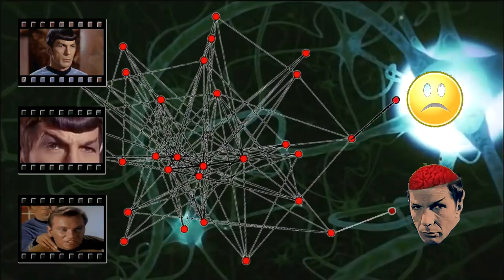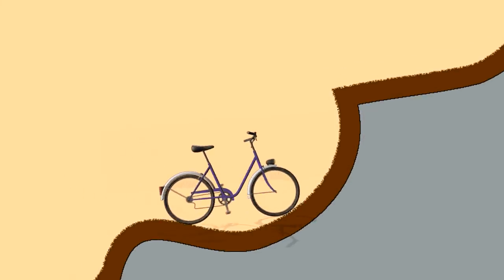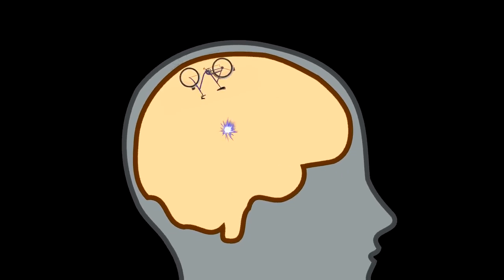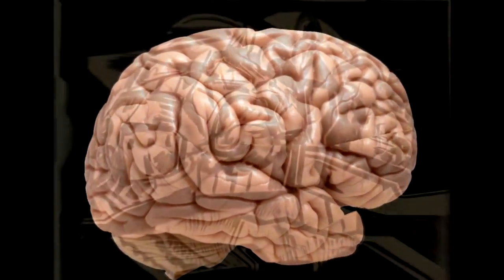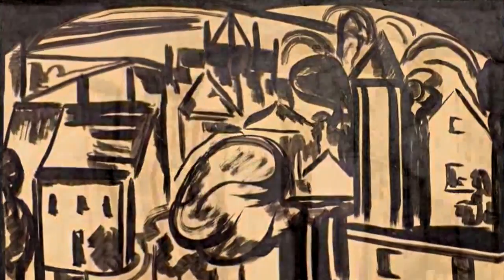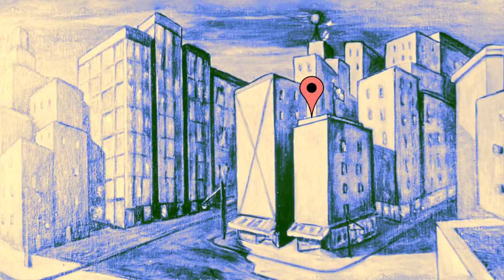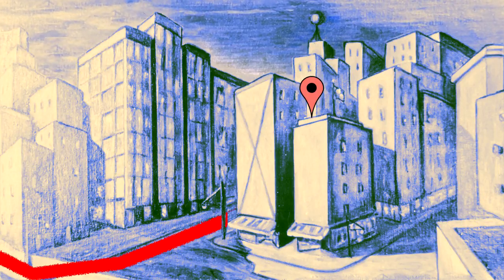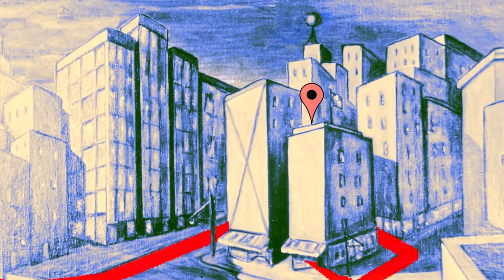3 Basic Steps to Build an Artificial Intelligence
a the 90-second tutorial explaining how to make an Artificial Intelligence.

Basic concepts to create a fully conscious intelligence are explained in a fun and simple way, from data warehousing to deep learning to awaken attention. The last step of mapping the attention scheme remains the more delicate aspect to spark the singularity.

The webpage includes a brief history of computer and discusses in more details the modern technology required to put these concepts into practice.  It also includes animations in perpetual motion, using GIF or HTML 5 video.